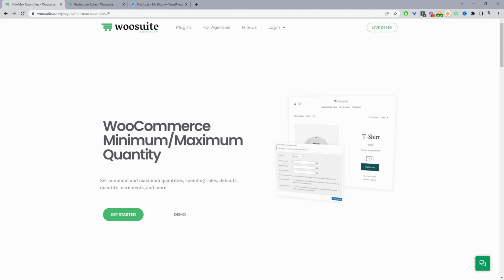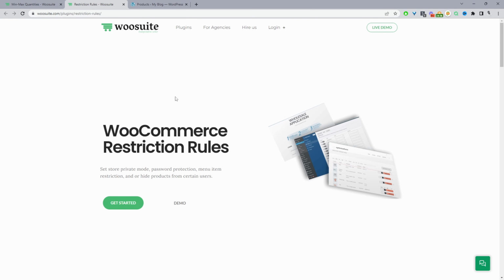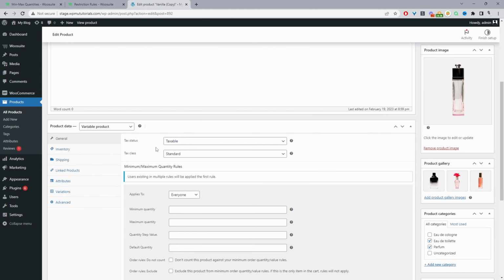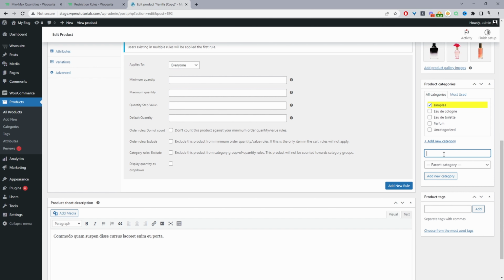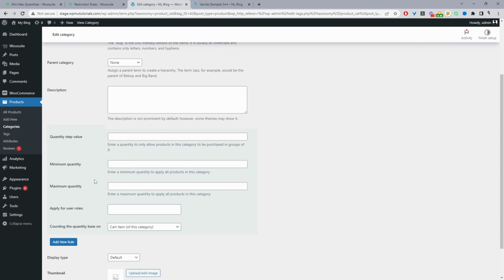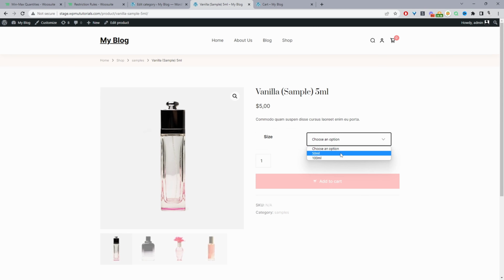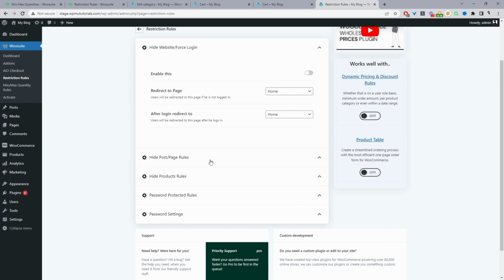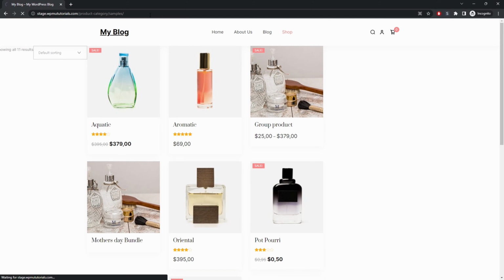How to Create WooCommerce Product Samples (Step by Step)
In this video, I'll show you how to create product samples in your WooCommerce store.

00:00 Intro
00:08 Overview
01:34 Installing AovUP Min/Max rules
02:04 Creating our sample product
04:02 Limit the number of samples customers can purchase
05:42Test Maximum Quantity Rule
06:24 Restrict Sample products
08:57 Outro